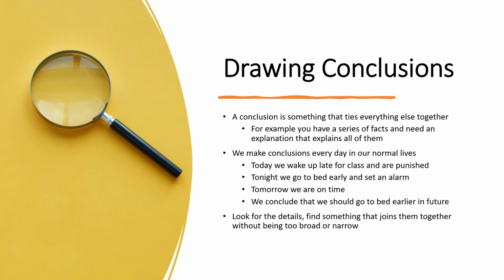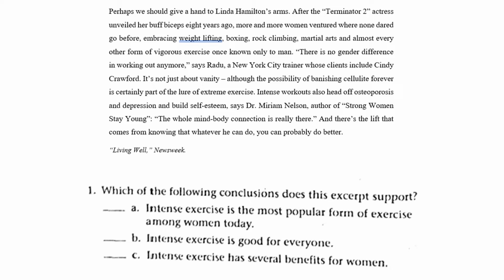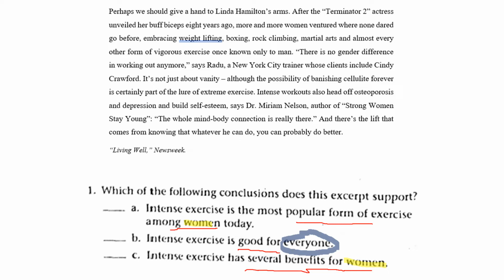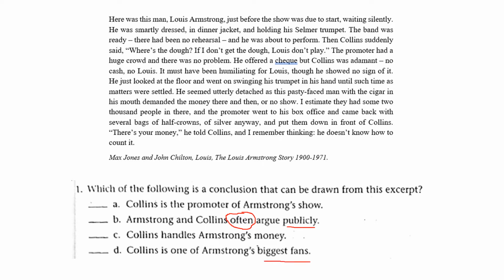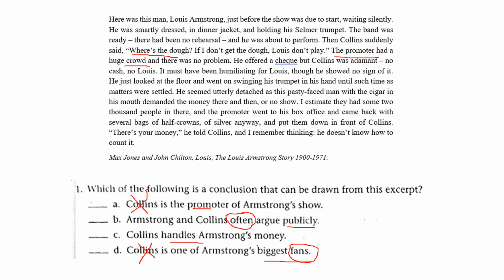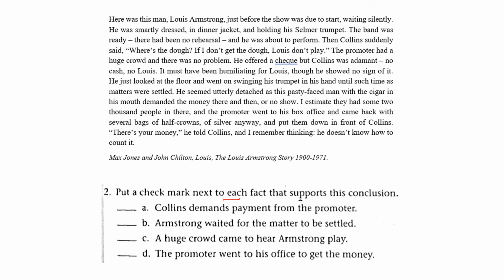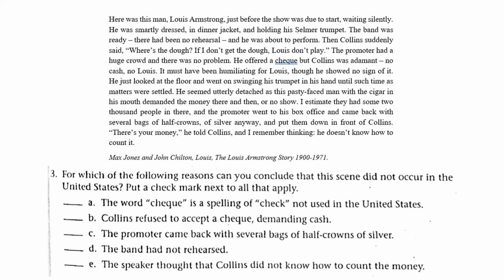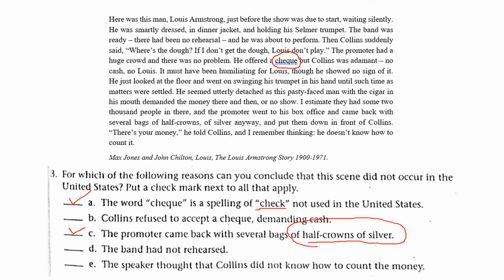SV 7 1 Lit